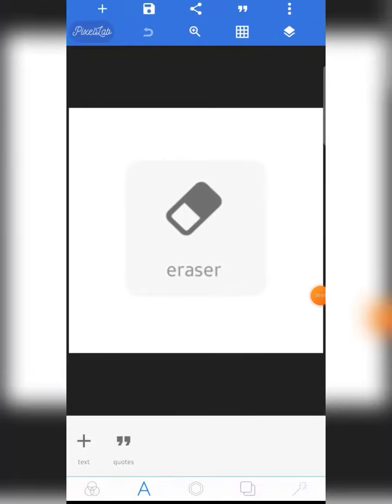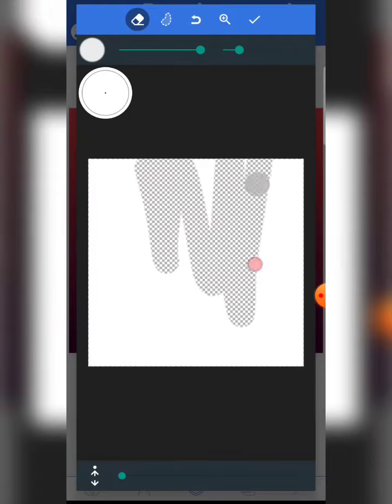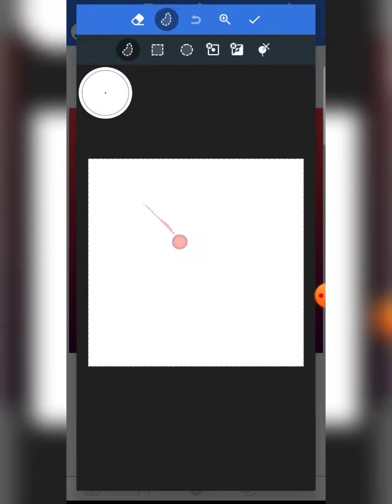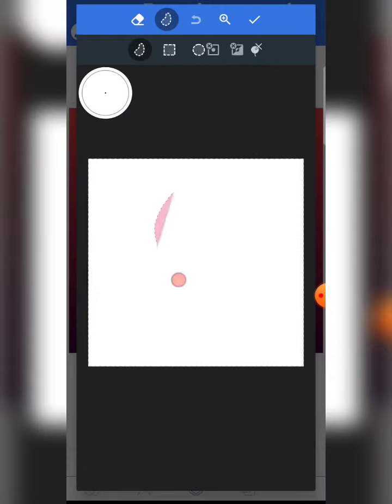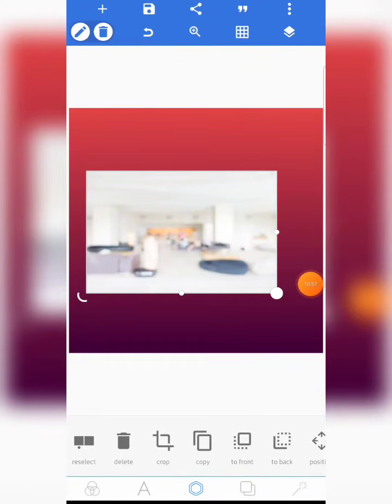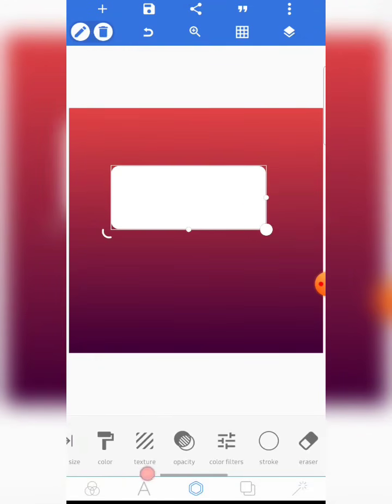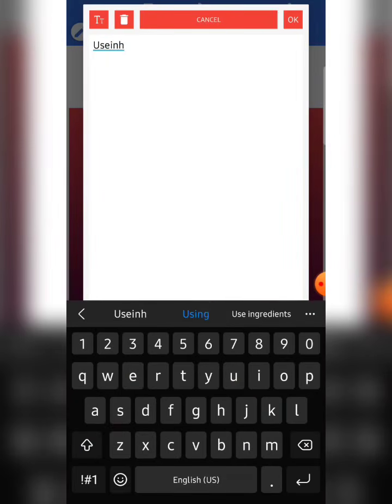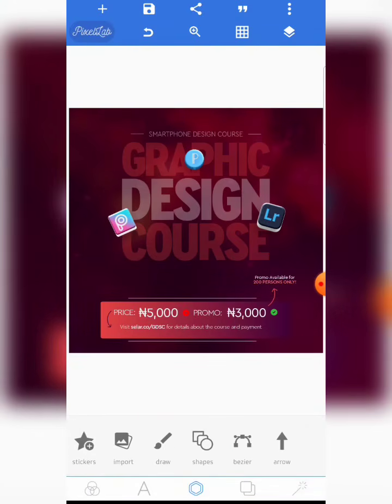This is the most UNDERRATED tool on PIXELLAB || It is CRAZIER than you think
The eraser tool can do so much than you think, this video will open your eyes to some of the things the Eraser Tool is capable of.